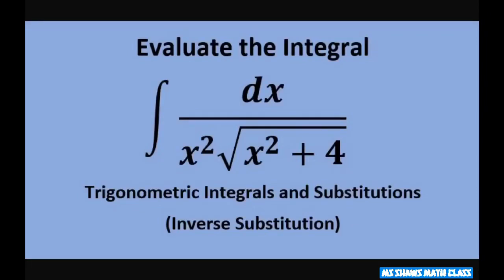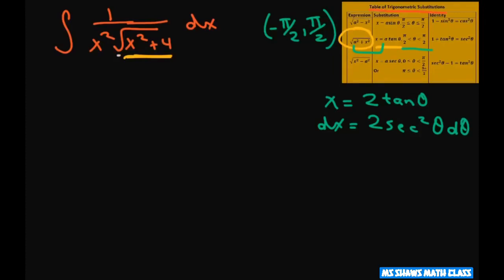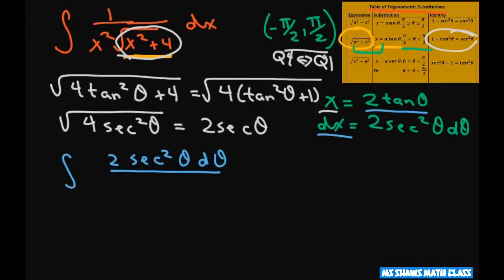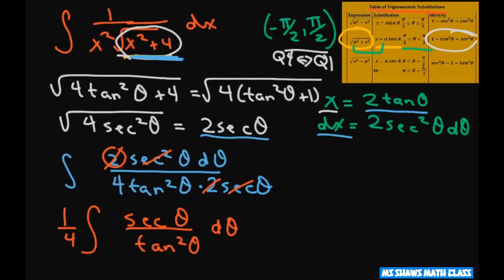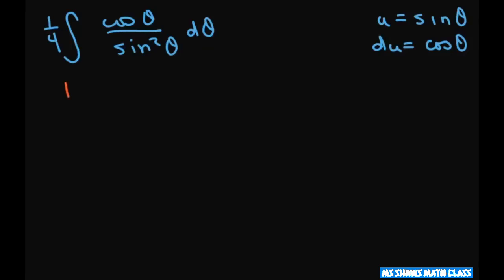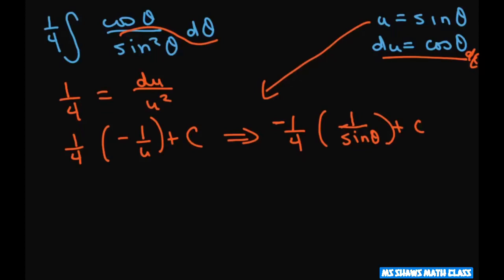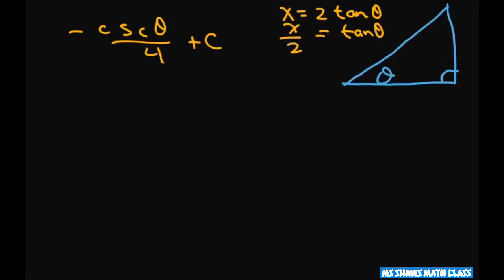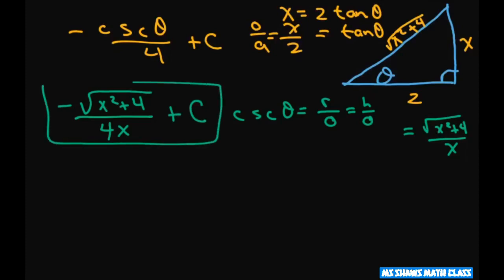Evaluate the Integral (dx)/(x^2 sqrt(x^2 + 4)) Integration by Trigonometric Substitution